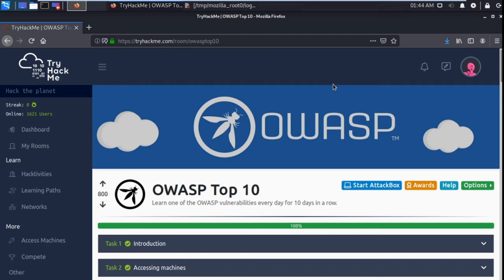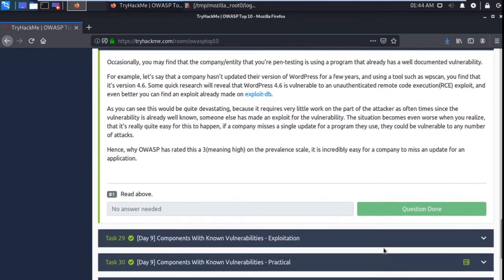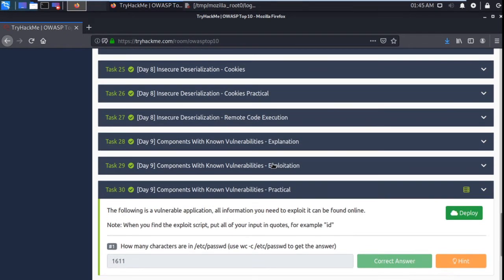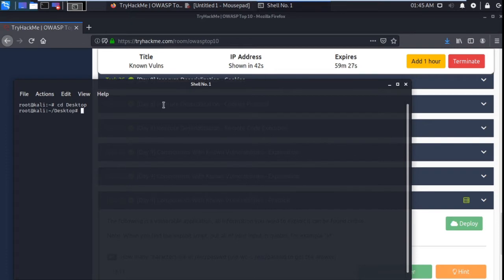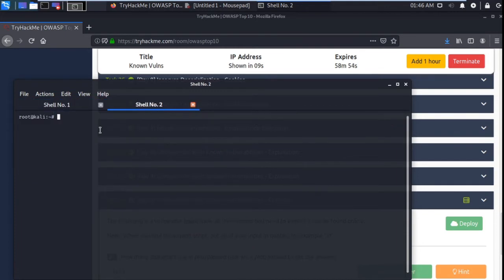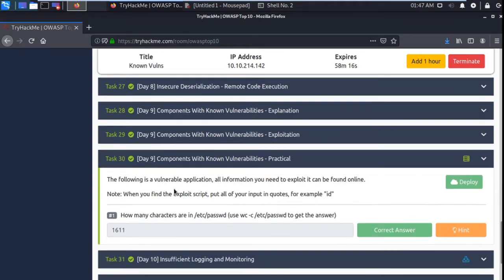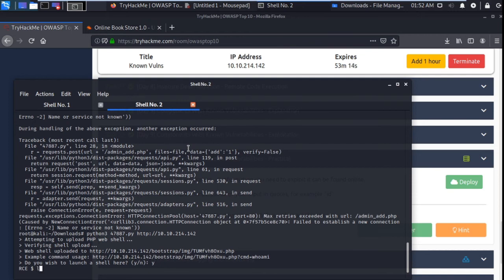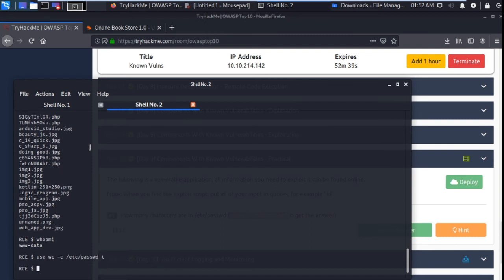OWASP Top10||Day 9||Components With Known Vulnerabilities - Exploit/Lab|| TryHackMe || Walk-Through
1.OWASP Top10||Day 9||
2. Components With Known Vulnerabilities - Exploit/Lab|| TryHackMe || Walk-Through

You can follow me on:
Offcampus Drive( Placement & Internships only)